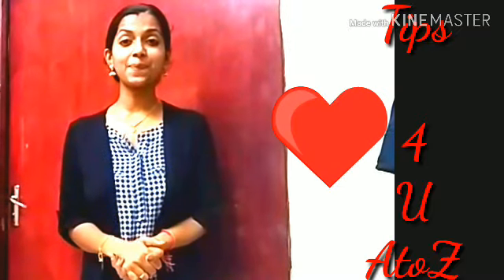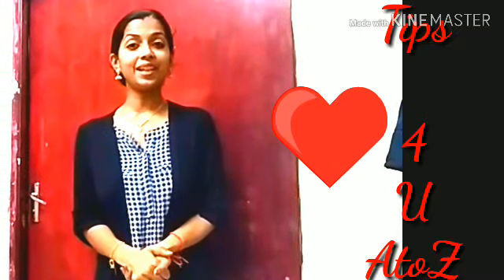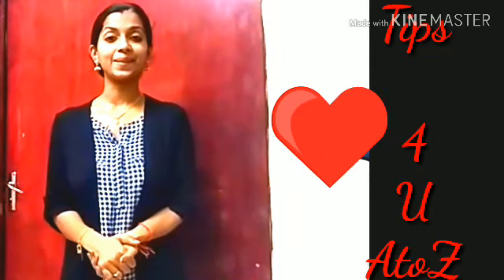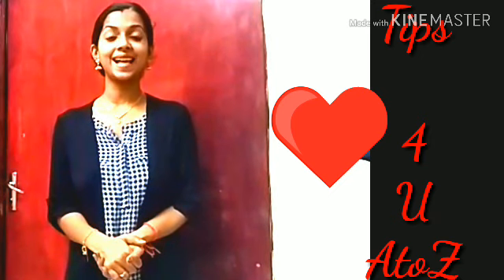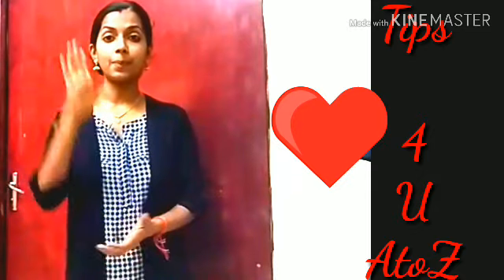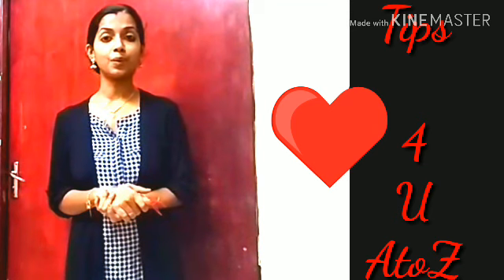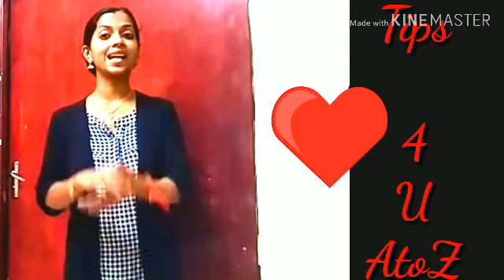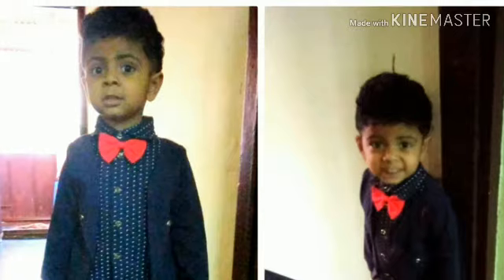makeup ഇല്ലാതെ എങ്ങിനെ confident ആയി പുറത്ത് പോകാം???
without makeup tips